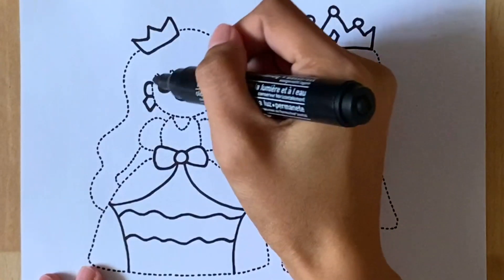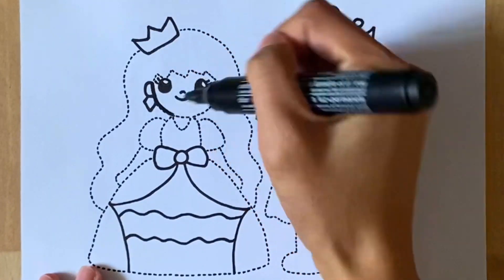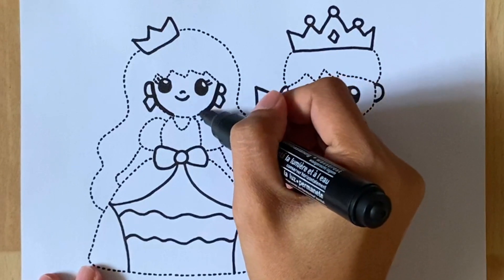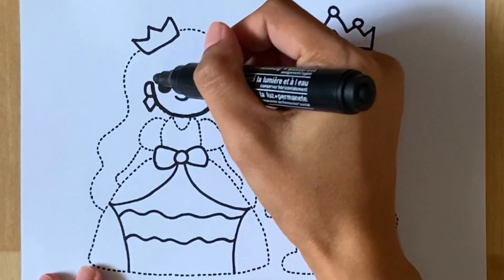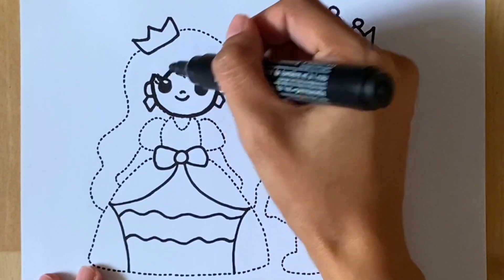How to draw and color King and Queen/drawing and coloring King and Queen for kids/tracing drawing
How to draw and color king 🤴 and queen 👸/drawing and coloring king and queen for kids/toddlers/tracing king and queen drawing